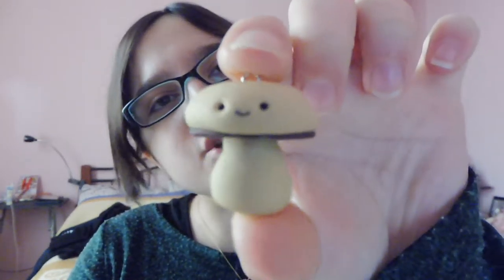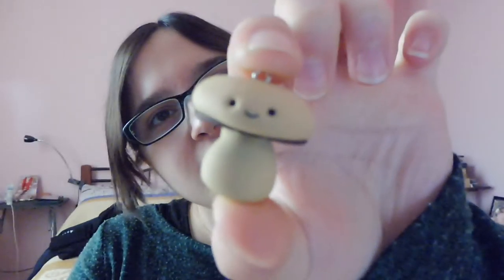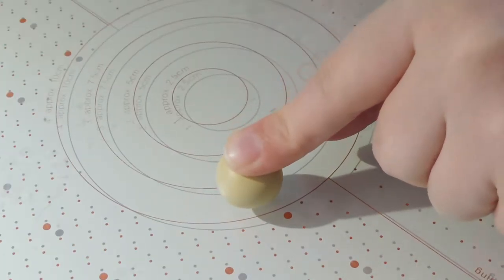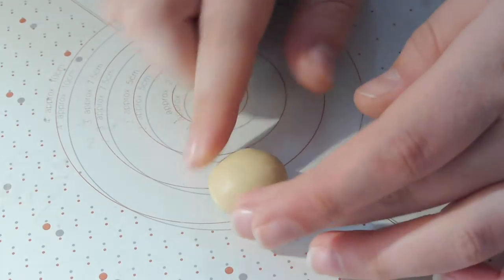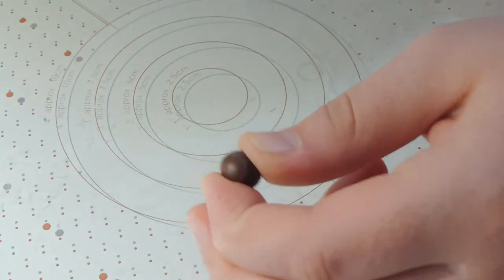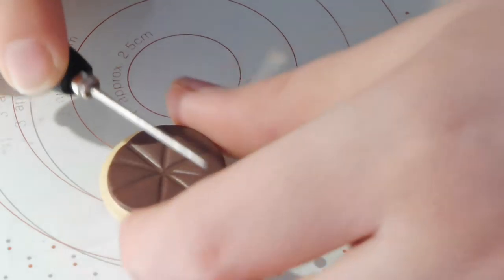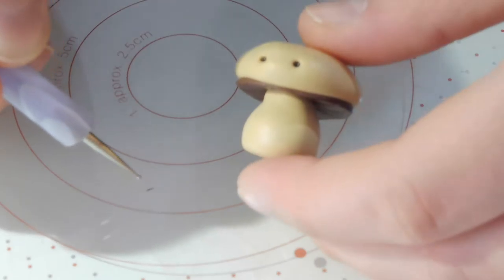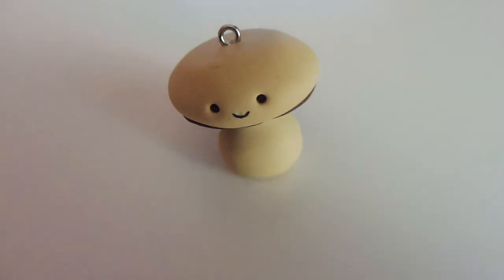Kawaii Mushroom Tutorial ~ Polymer Clay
This has to be one of the easiest tutorials I have ever made! I actually didn't realize how easy it was until I filmed it! Haha! I hope you guys enjoy!

Twitter: @thefaidrinbear (even though in all honesty i am not much of a tweeter)